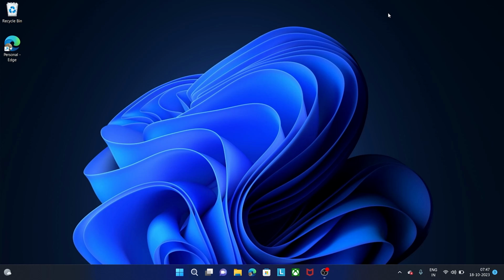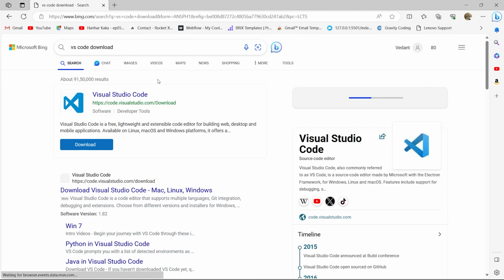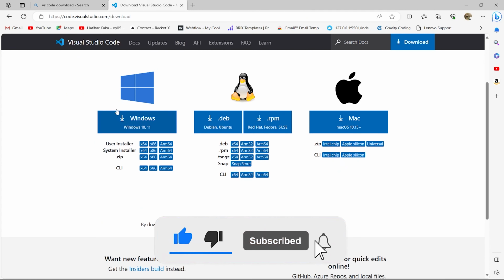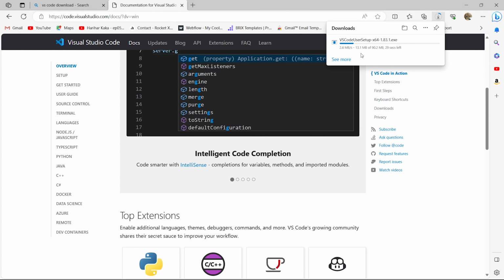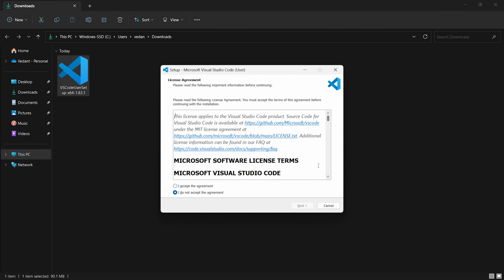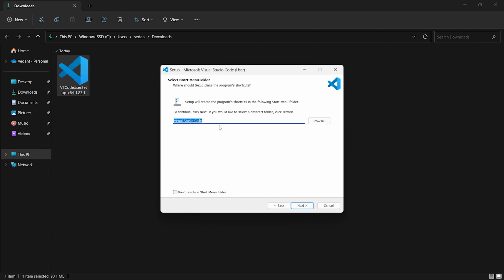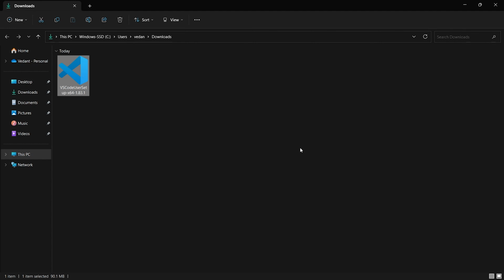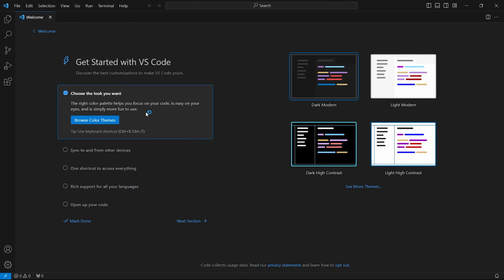How To Download *VS CODE* on your laptop Windows 10/11 😍😍